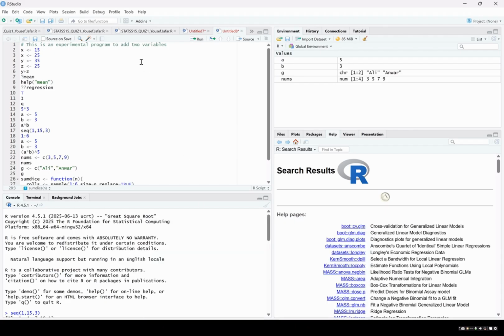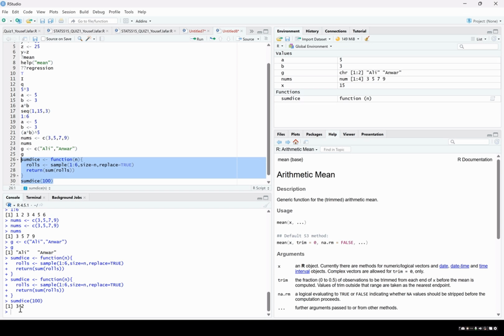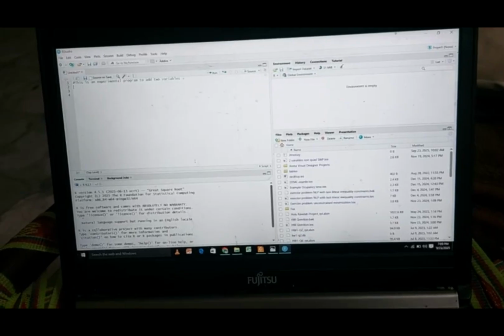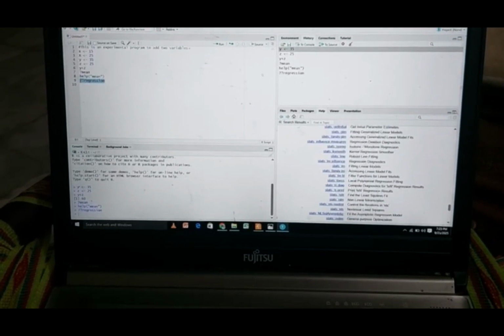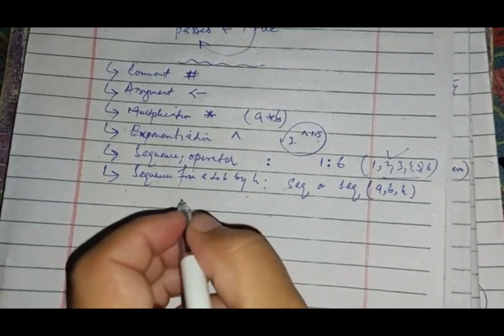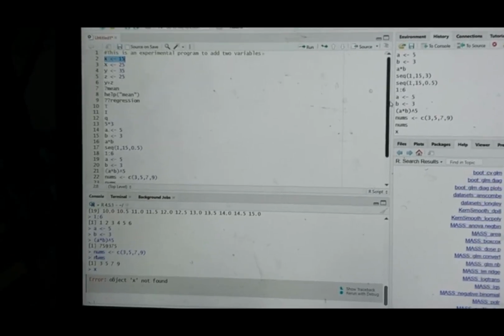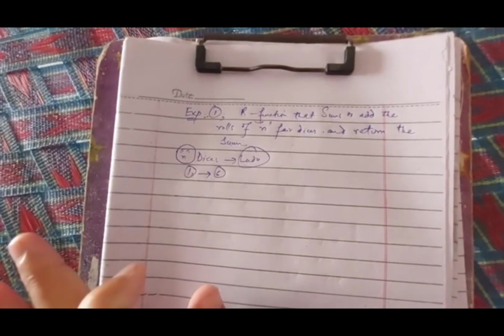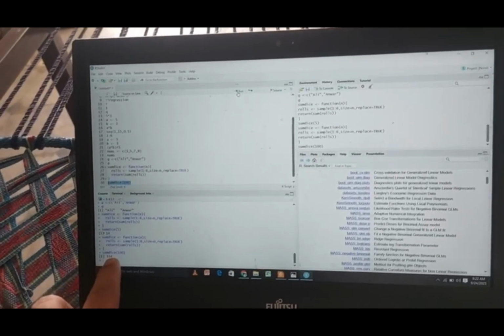Statistical Modeling in R-Studio كورس ماجستير البرمجة الأحصائية المحاضرة الأولى - lecture 1